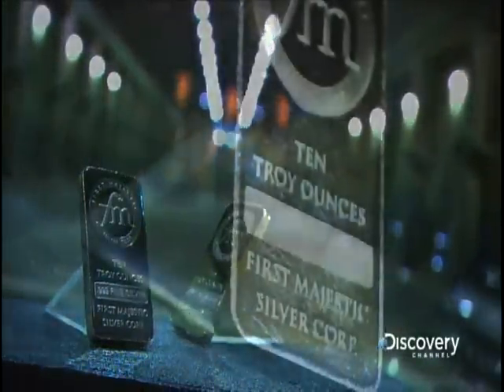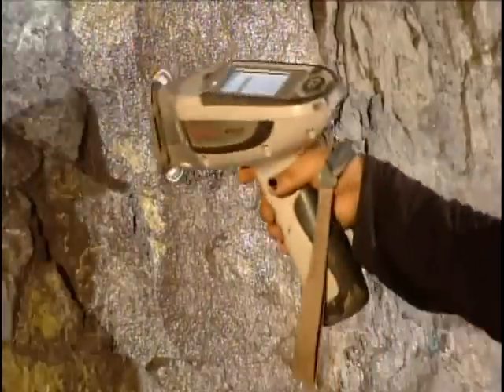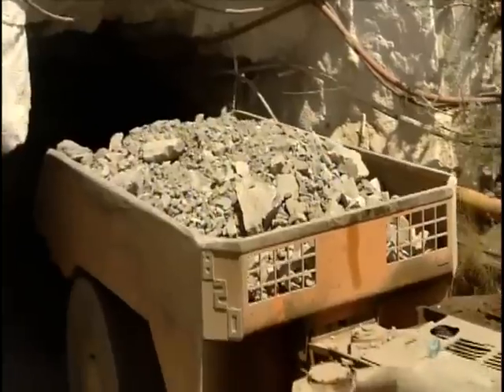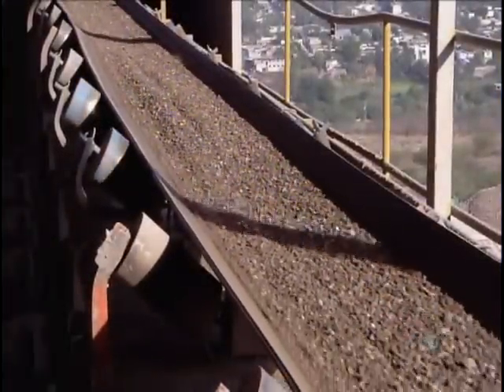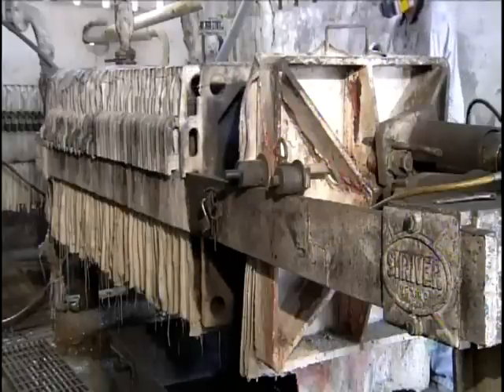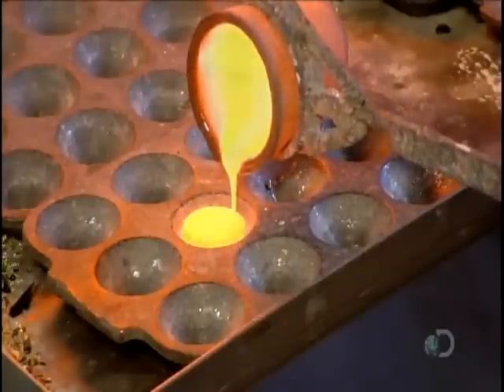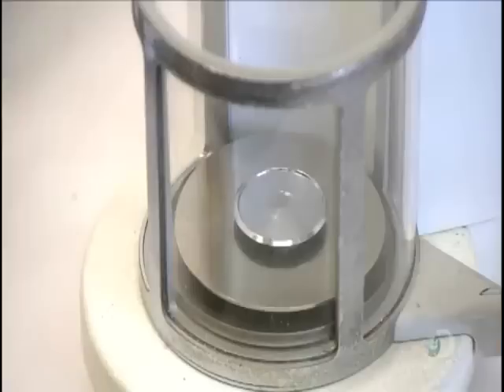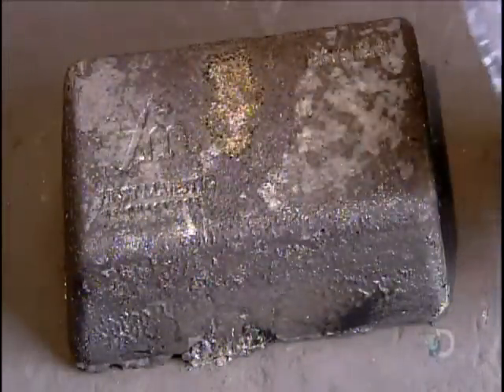How its Made - Silver